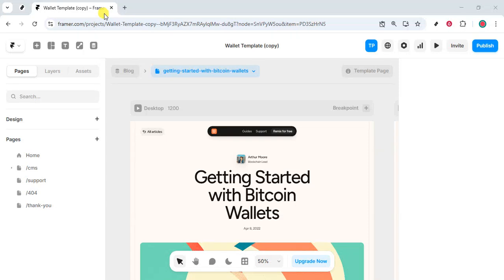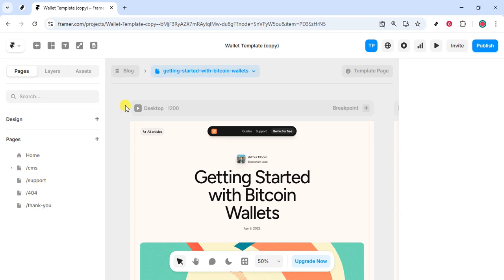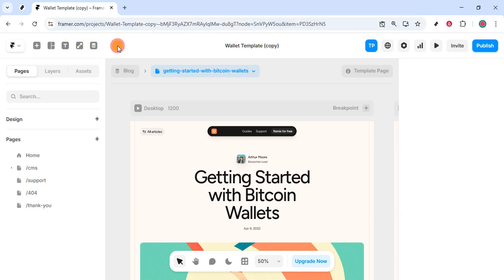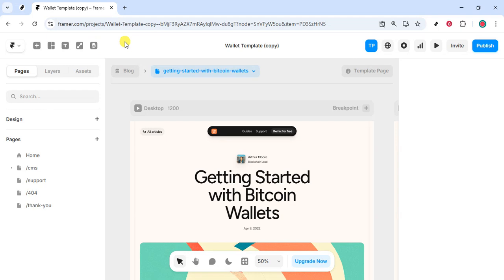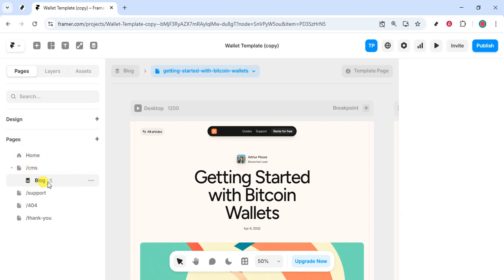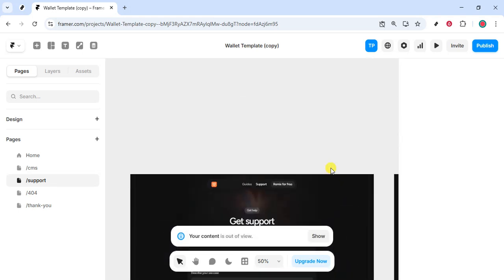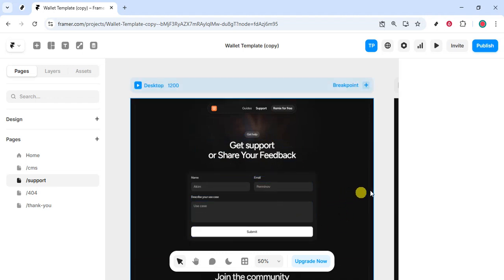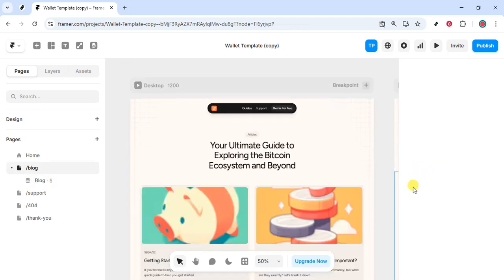How To Remove CMS From Framer (2026) (New Method)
In this video, you’ll learn how to remove CMS from Framer quickly and easily. This Framer CMS tutorial shows you step by step how to delete the CMS, fix common issues, and manage your website without a database.

Follow along to remove CMS in Framer, update your content management settings, and get your site running smoothly. Perfect for beginners looking for a simple Framer fix and CMS troubleshooting tips.